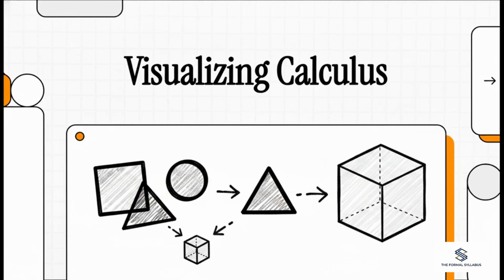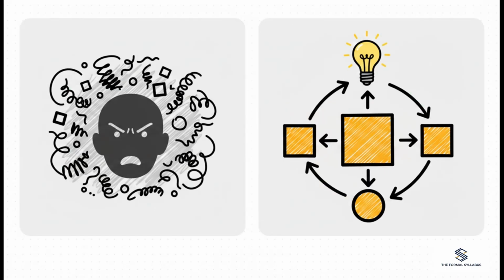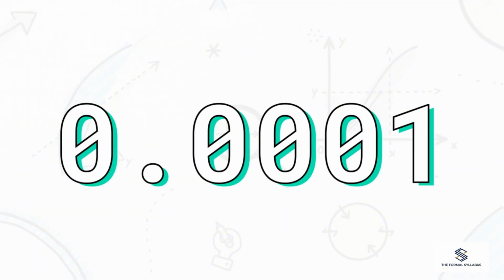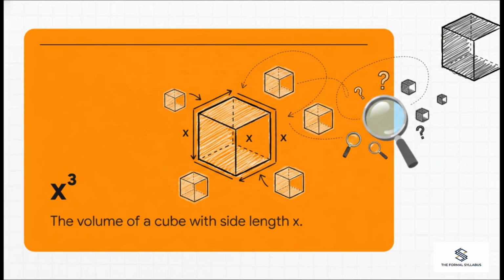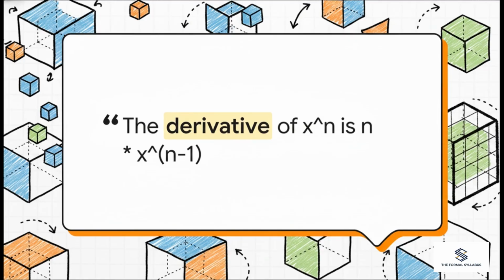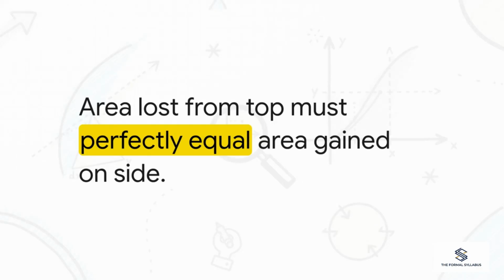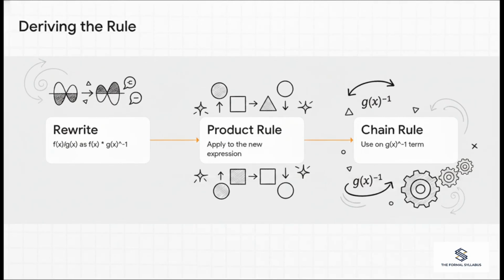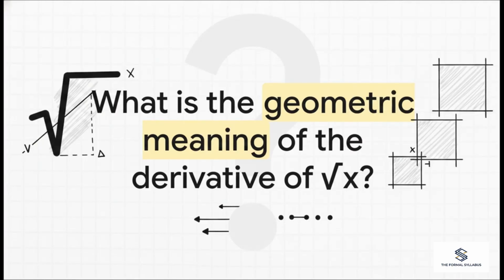Lecture 3: Product and Quotient Rules (Calculus)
Moving beyond basic derivatives, we now tackle complex functions. In this lecture, we derive and apply the Product and Quotient rules—essential tools for any engineer or scientist. We also complete our study of trigonometric derivatives by finding the derivative of tangent and secant.